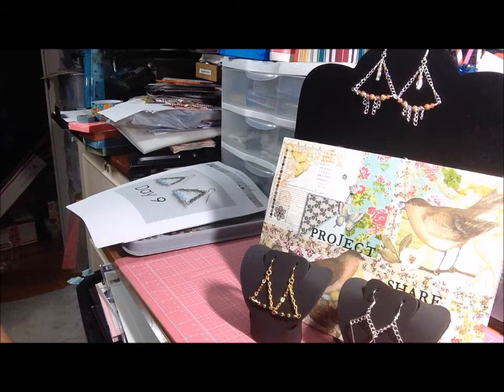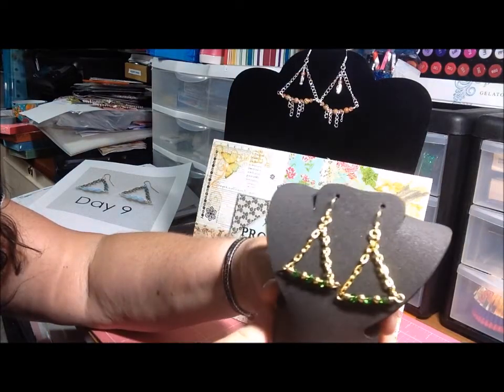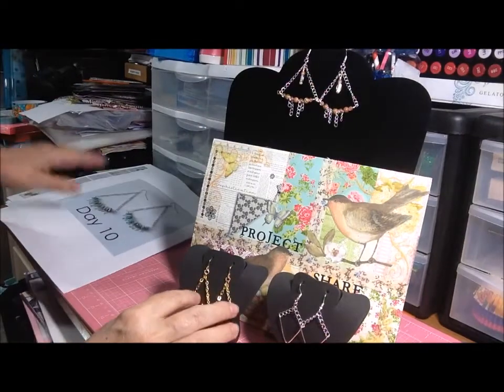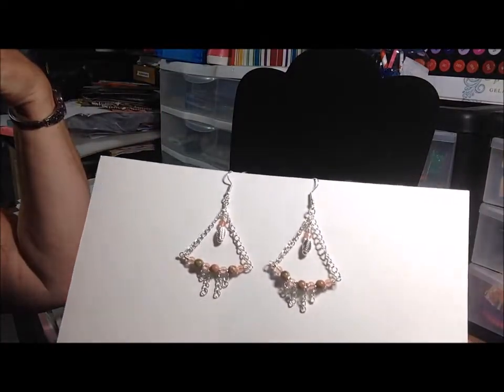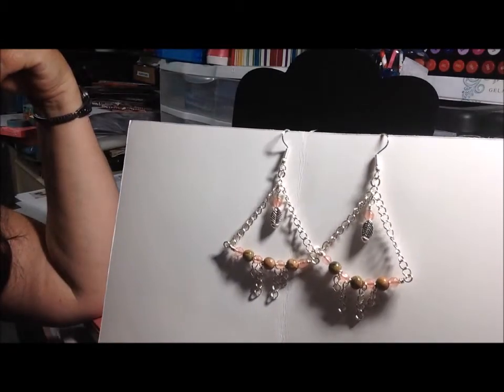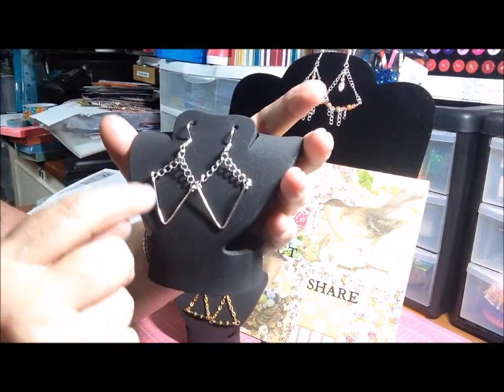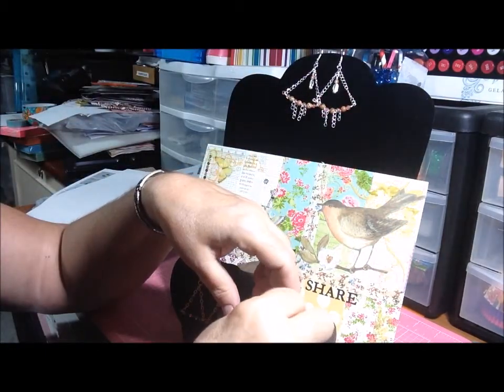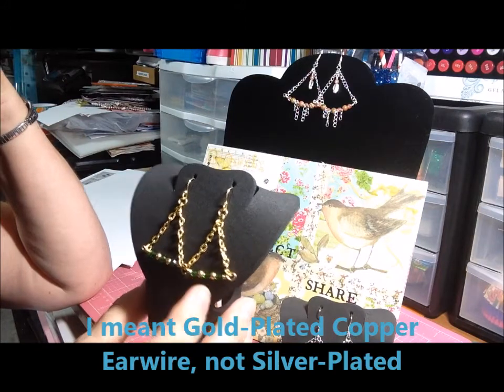V338_Earrings Every Day Challenge - Days 9, 10, & 11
Continuing participation in Kimberlie Kohler's Earrings Every Day Challenge for the month of September. Here are the earrings I made for Days 9, 10 and 11. I am not counting these towards the 100ThingsChallenge this time, because they were mostly made from items Purchased via Bargain Bead Box and just received Saturday.

Thanks so much for being part of my YouTube family! MyKalliTuxedoKatIsTheCutest